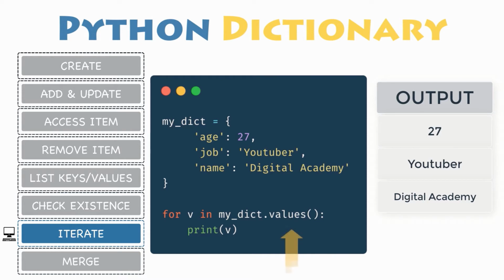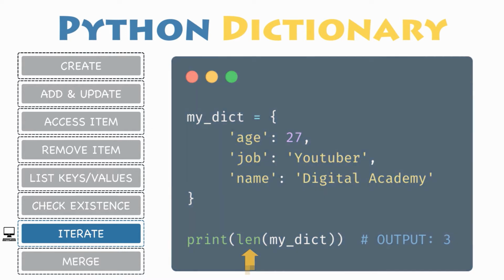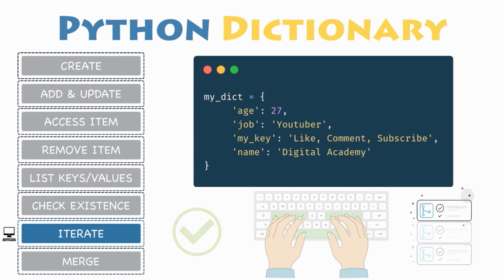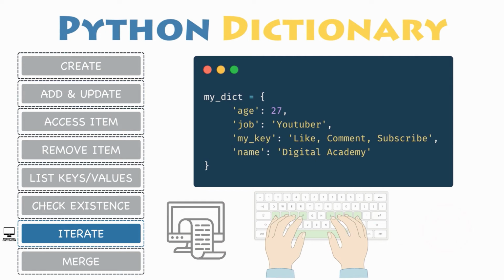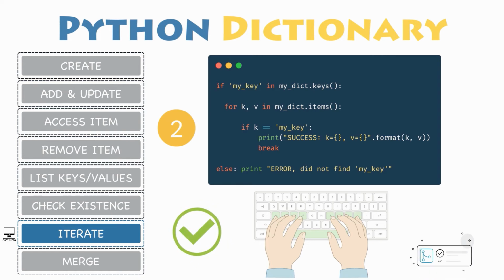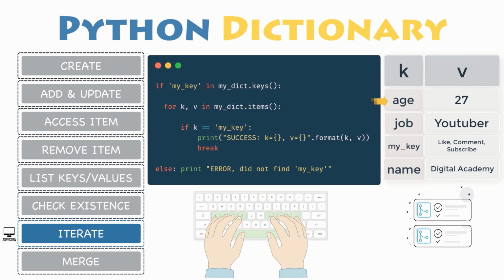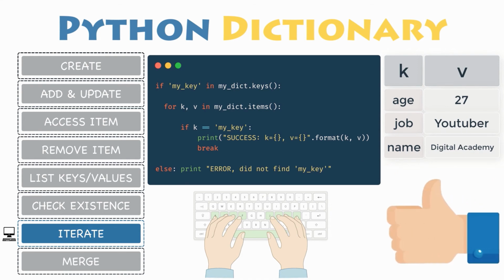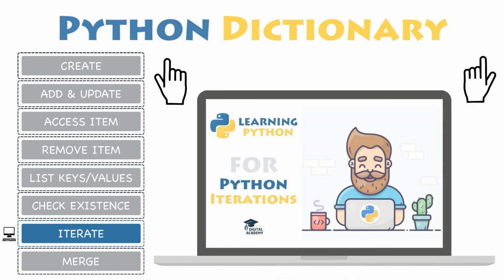Iterate through Items of a Dictionary in Python (FOR Loop) - Python Tutorial for Beginners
🖥️ Iterate through Items of a Dictionary in Python (FOR Loop)

Dictionaries are a very useful and widely used data structure in Python. As a developer, you will very often be in situations where you will need to iterate through a dictionary, while you perform some actions on its "key-value" pairs.

○ Iterate through Items() of a Dictionary

When you are working with dictionaries, it is likely that you will want to work with both, the keys and the values. One of the most useful ways to iterate through a dictionary in Python, is by using items(), which is a method that returns a new view of the dictionary’s items - and will contain all of the "key-value" pairs as tuples (key, value), inside of a list. On each iteration, the current tuple will be unpacked in the form of "key, value" so you can either access the key, or the value - individually.

    my_dict = {
         'age': 27,
         'job': 'Youtuber',
         'name': 'Digital Academy'

    for k, v in my_dict.items():
        print(k, '-', v)

    # OUTPUT:
    # age - 27
    # job - Youtuber
    # name - Digital Academy
    # my_dict.items() = [('age', 27),('job','Youtuber'),('name', 'Digital Academy')]

○ Iterate through Keys() of a Dictionary

If you just need to work with the keys of a dictionary, then you can use keys() function, which is a method that returns a new view object, containing the dictionary’s keys. On each iteration, the current item will only be the key - not its associated value!

    my_dict = {
      'age': 27,
         'job': 'Youtuber',
         'name': 'Digital Academy'

    for k in my_dict:
        print(k)

    for k in my_dict.keys():
        print(k)

    # OUTPUT:
    #  'age'
    #  'job'
    #  'name'

○ Iterate through Values() of a Dictionary

If you use a dictionary in a for loop, it traverses the keys of the dictionary - by default. But it is also common to only use the values, to iterate through a dictionary in Python. One way to do that is to use values(), which returns a view with the values of the dictionary. On each iteration, the current item will only be the value - not its associated key!

    my_dict = {
         'age': 27,
         'job': 'Youtuber',
         'name': 'Digital Academy'

        print(my_dict[k])

    for v in my_dict.values():
        print(v)

    # OUTPUT:
    #  27
    #  'Youtuber'
    #  'Digital Academy'

○ Dictionary Length

Eventually, you may want to find how many "key: value" pairs a dictionary has. In that case, you do not have to iterate through a dictionary and count each item, but use the function len() - which returns the number of items in a dictionary.

    my_dict = {
         'age': 27,
         'job': 'Youtuber',
         'name': 'Digital Academy'

    print(len(my_dict))    # OUTPUT: 3

- Digital Academy™ 🎓